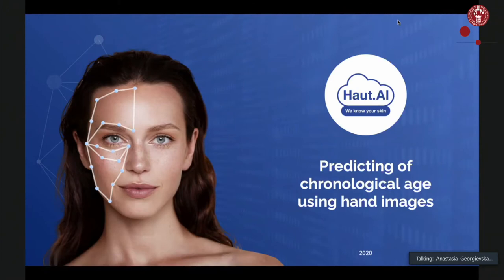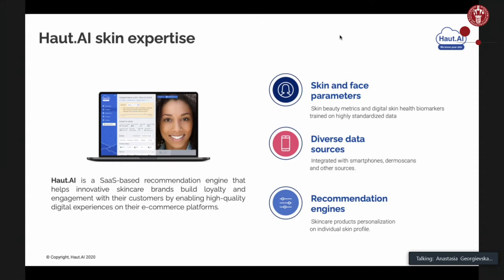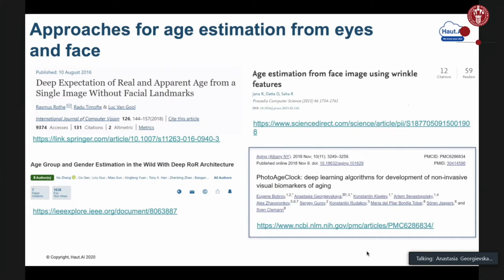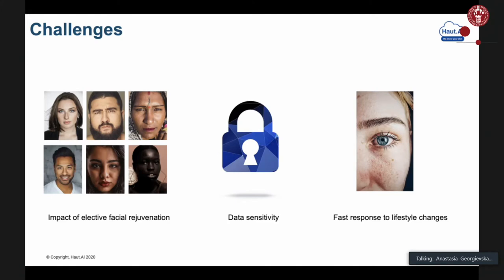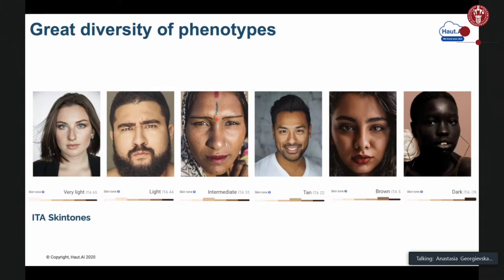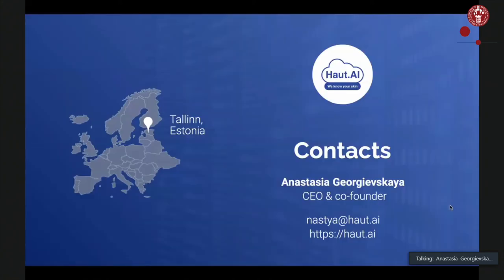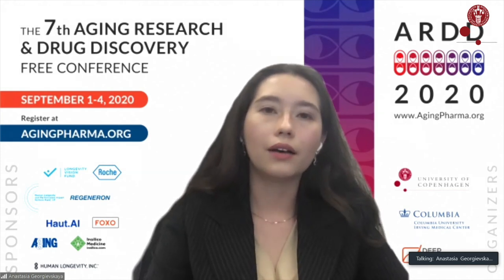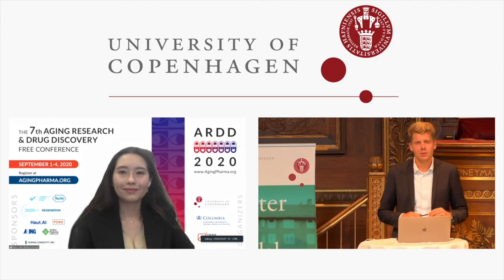Anastasia Georgievskaya - Predicting chronological age from hands images using neural networks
Anastasia Georgievskaya, CEO of Haut.ai, Estonia, presents at the 2020 Aging Research and Drug Discovery conference.